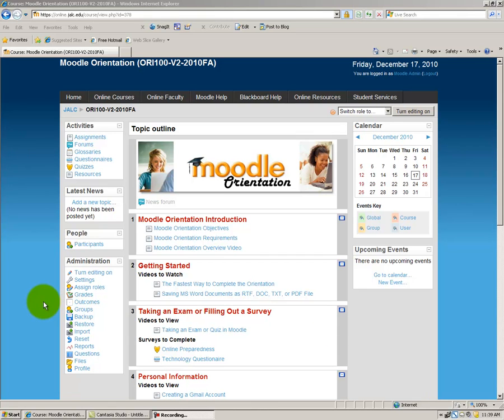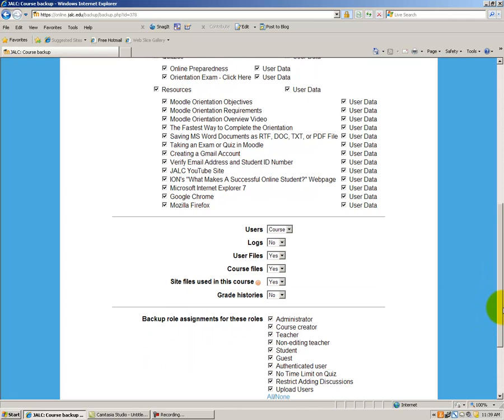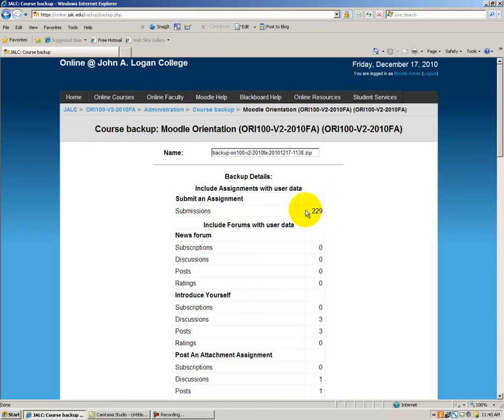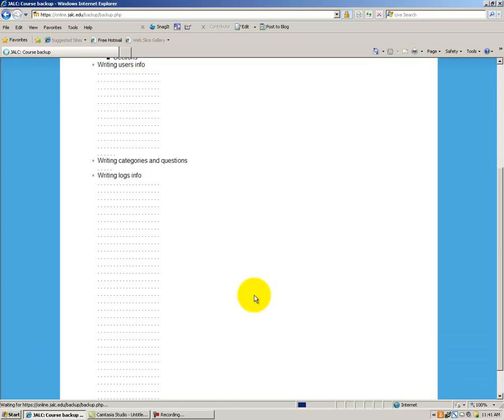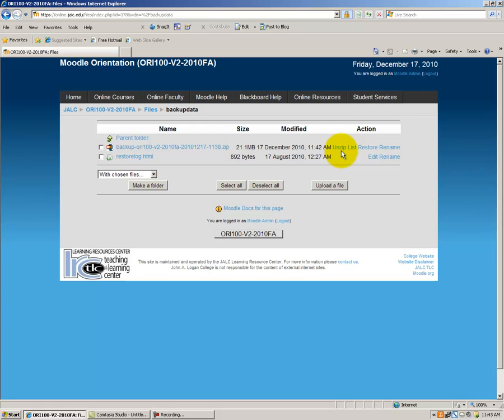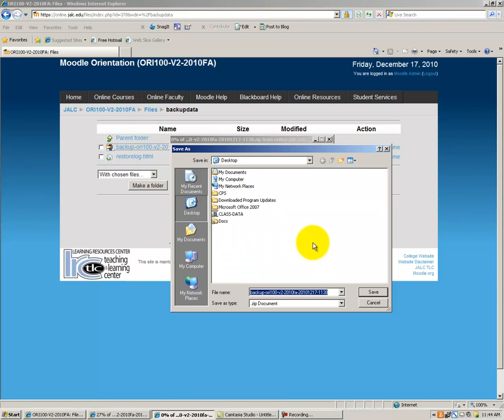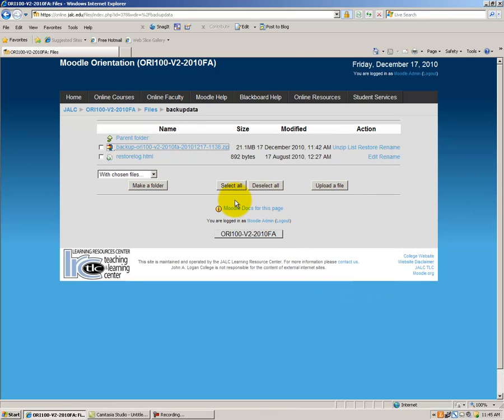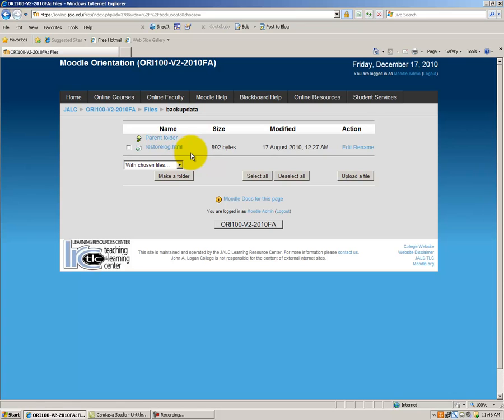Moodle 1 9 Backup Course and Download